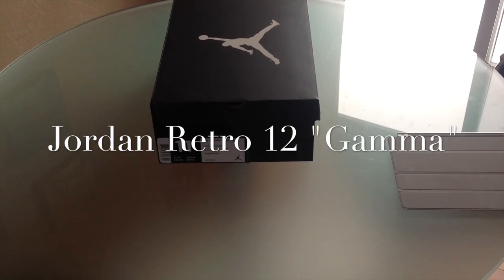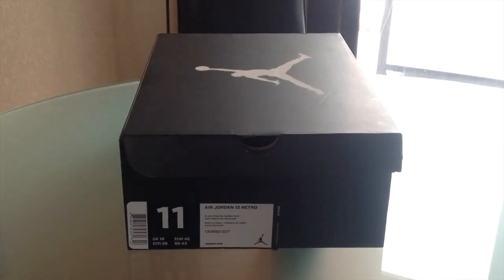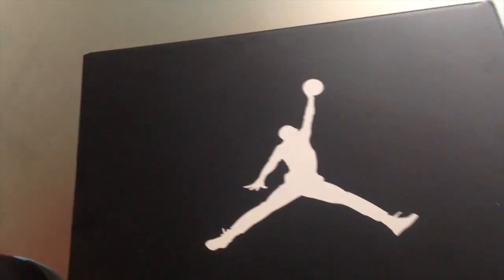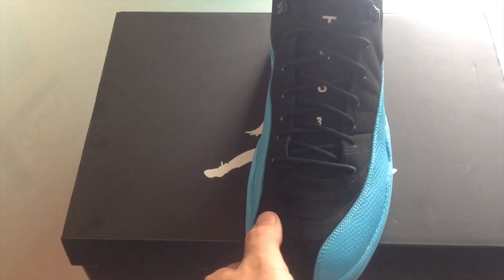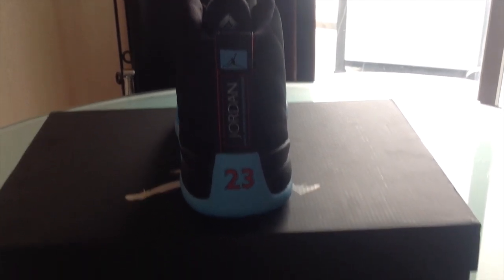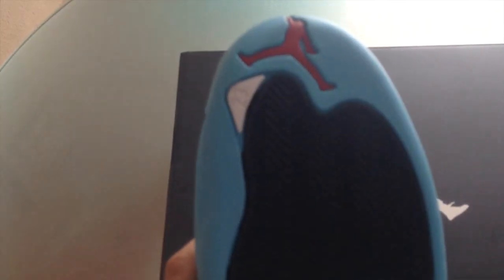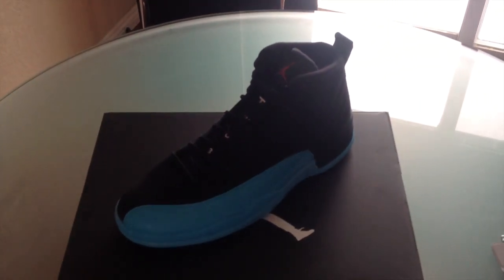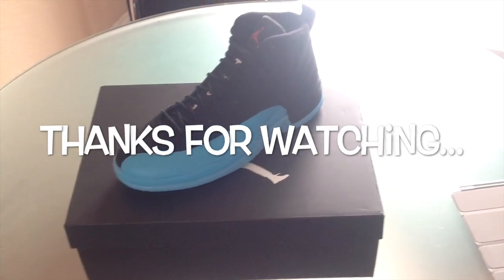Jordan Retro 12 "Gamma"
Quick pick up video of the Jordan Retro 12 "Gamma". Please watch in 720p